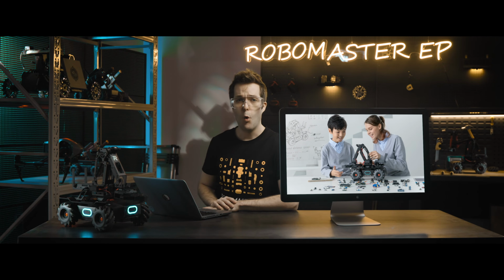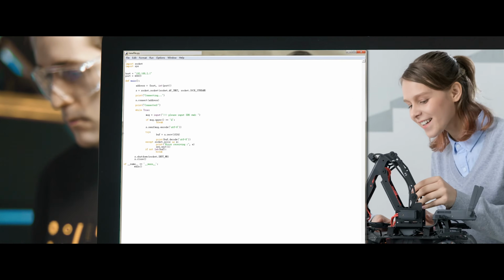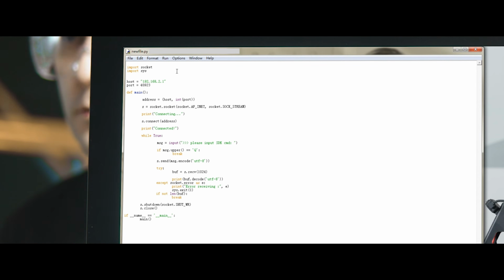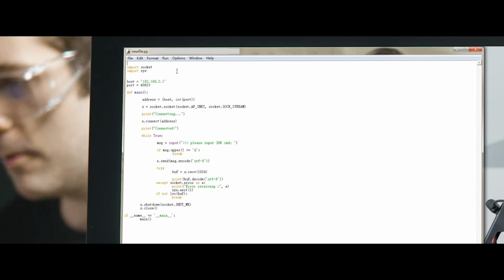ROBOMASTER EP | How to Program with SDK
It's time for class! Today we will show you how to use SDK to program RoboMaster EP and explore its extended functions.